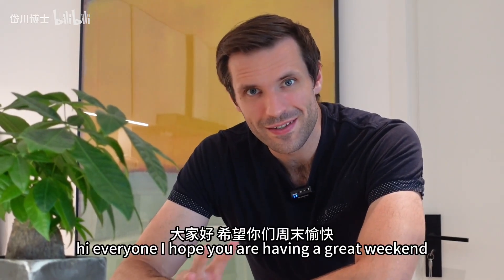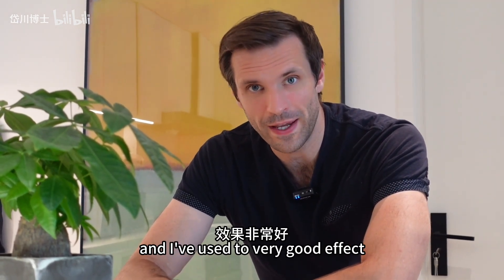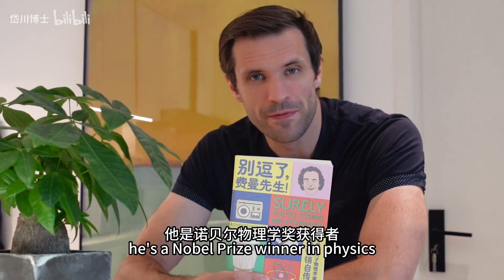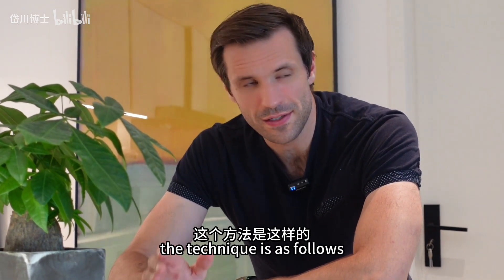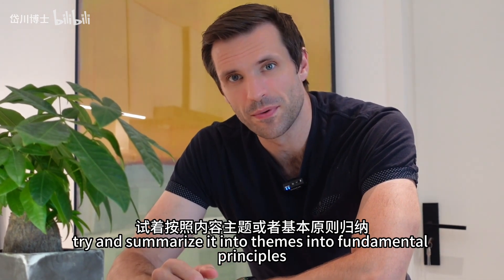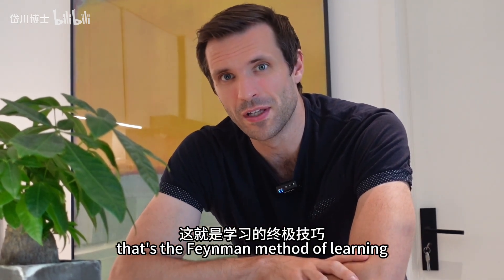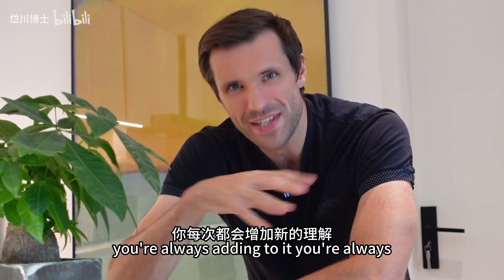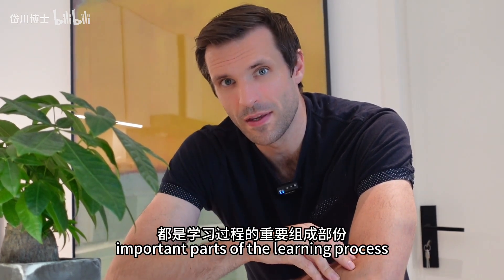终生适用，让人后悔没有早点知道的学习技巧【岱川博士】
大家好，我是岱川博士 Dr. Daichuan
 来自英国，深爱中国文化
剑桥大学天文物理博士 / 律师 / 投资/ 管理咨询 / 科学养犬